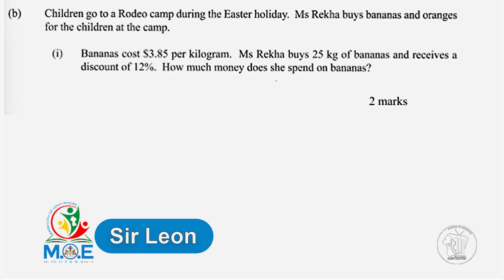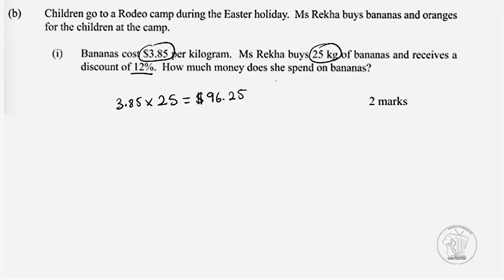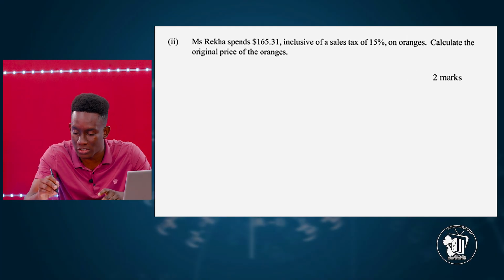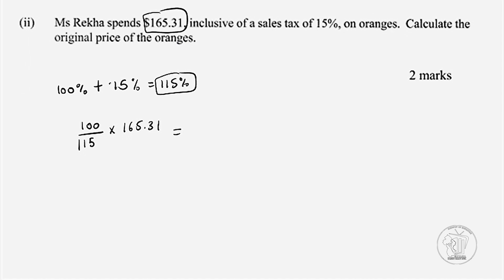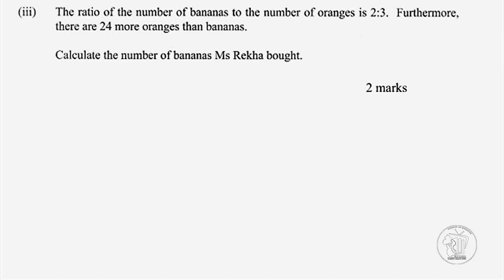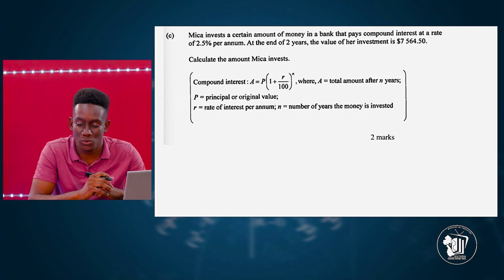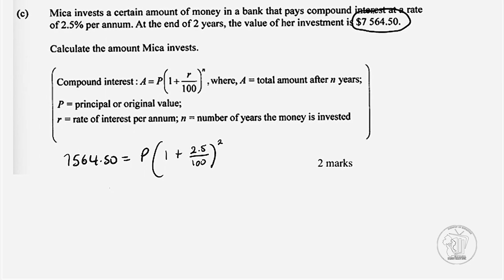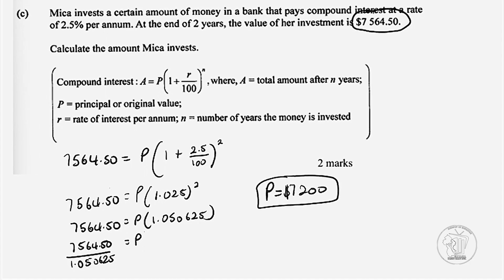Math Intervention Program - Consumer Arithmetic Past Paper Part 3